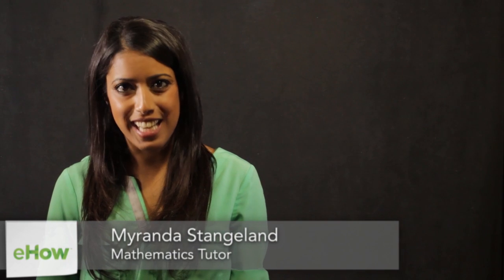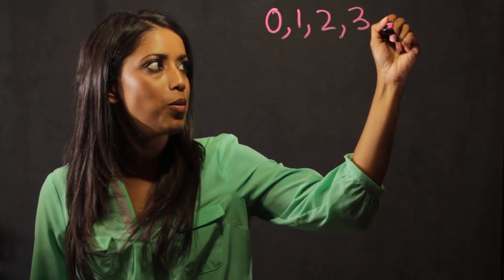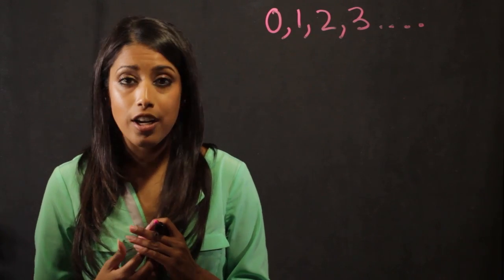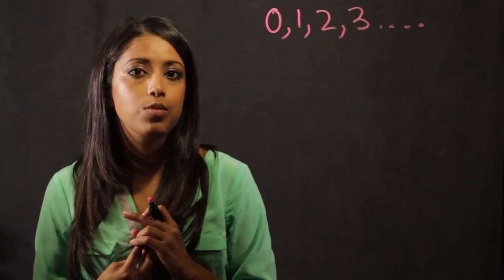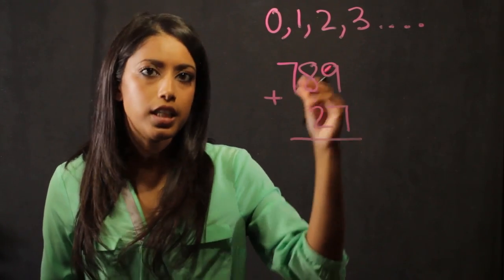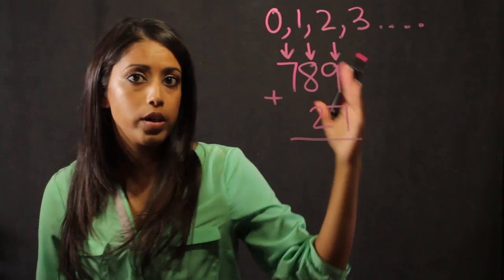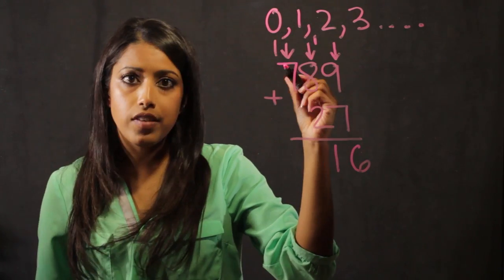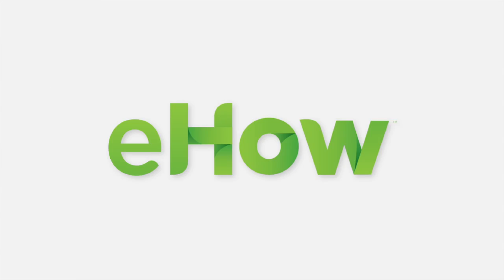How to Teach the Addition of Whole Numbers : Math Fundamentals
Teaching the addition of whole numbers requires you to first define exactly what a whole number is. Teach the addition of whole numbers with help from a mathematician and educator in this free video clip.